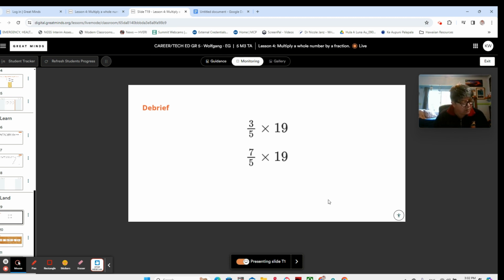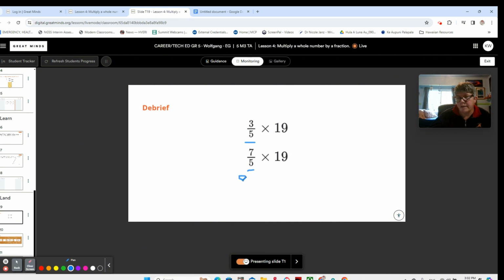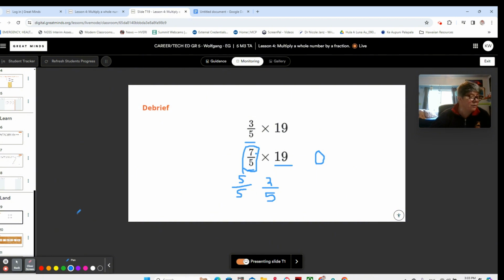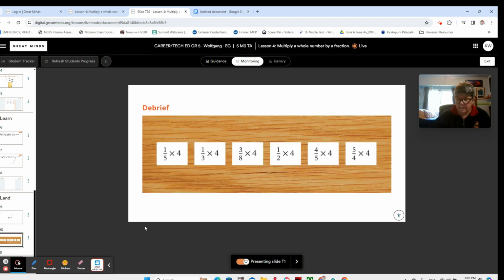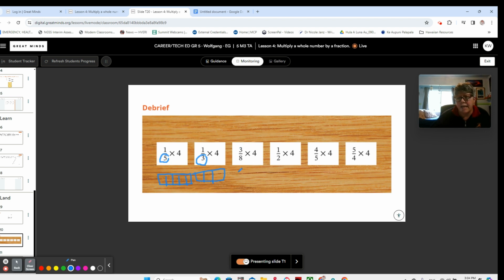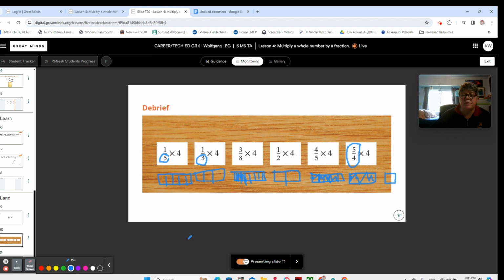Module 3, Lesson 4, Video 3, Eureka Math Squared, Grade 5